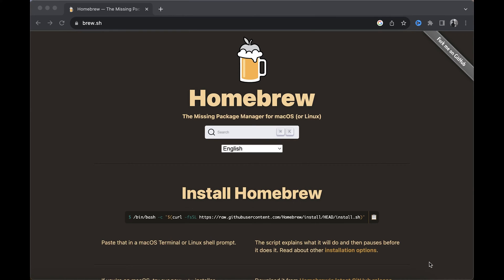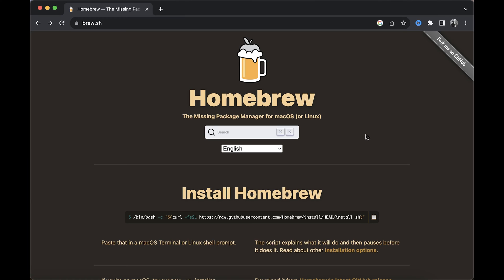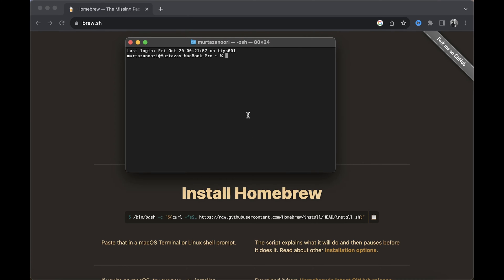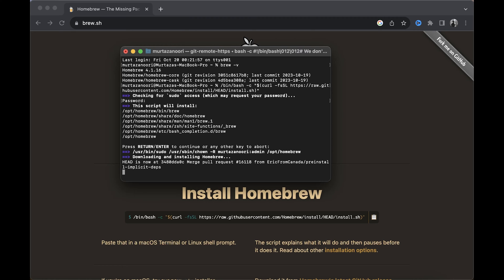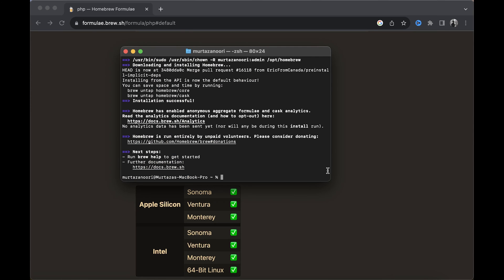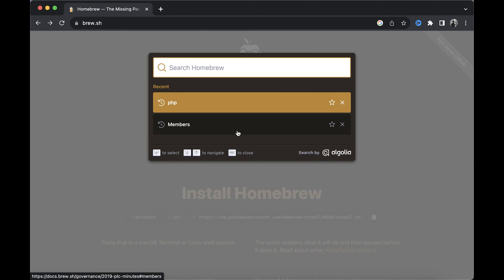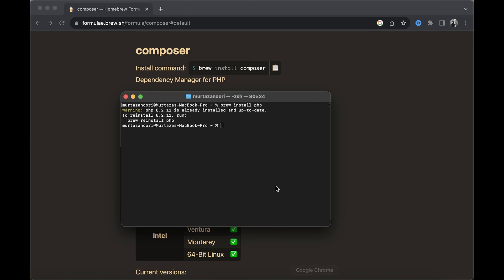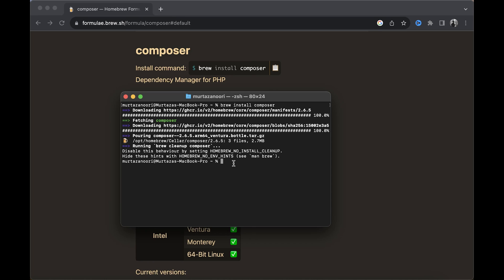Mac Homebrew Installation Step-by-Step Guide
In this step-by-step tutorial, we'll walk you through the process of setting up Homebrew on your Mac.

Our comprehensive Mac guide ensures that even beginners can follow along with ease. We'll cover all the essentials, making Homebrew setup on Mac a breeze. No prior experience is required.

This easy Homebrew installation process is perfect for anyone looking to enhance their Mac's software capabilities. We'll guide you through every stage of the installation, so you can confidently add this essential tool to your developer's toolkit.

Our Mac Homebrew tutorial provides a detailed installation guide, giving you an effortless Homebrew setup. From start to finish, we cover all the crucial steps to help you get up and running quickly.

Whether you're a beginner or experienced user, our guide ensures a seamless and frustration-free experience. Get ready to supercharge your Mac's capabilities with Homebrew.

Join us on this journey to enhance your Mac's potential with an easy and detailed Homebrew installation!"

👍👍👍 Welcome to the coolest tech tribe on YouTube! If you're as passionate about tech as we are, don't miss out on all the fun and learning. Get ready for a tech-tastic journey with us - because tech is better when shared!